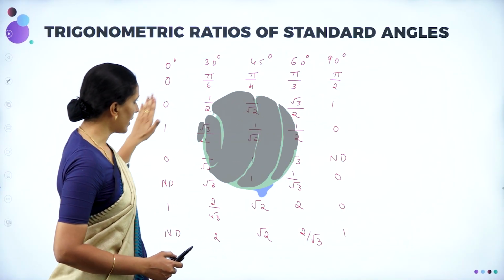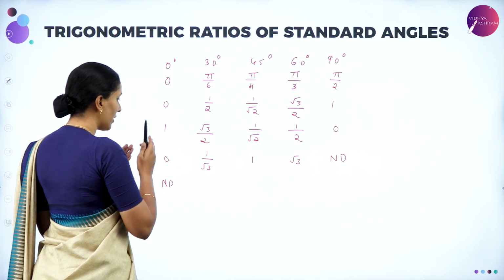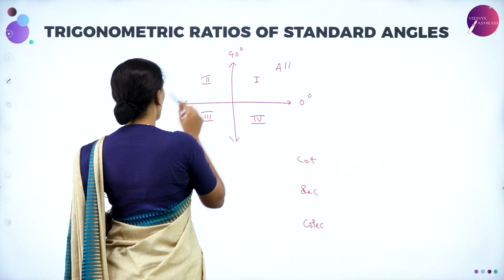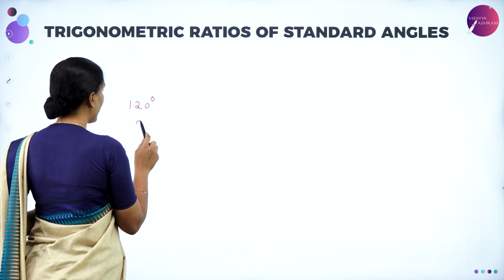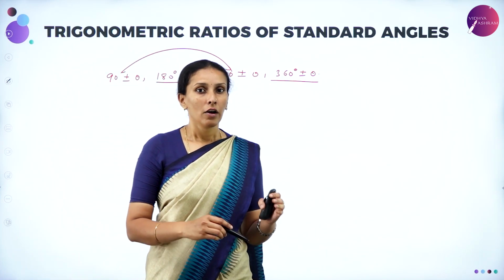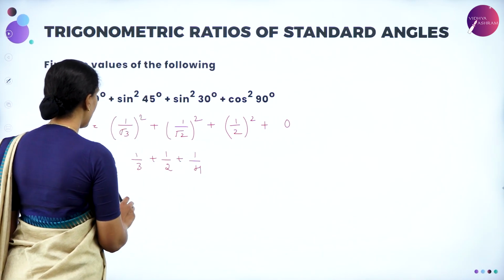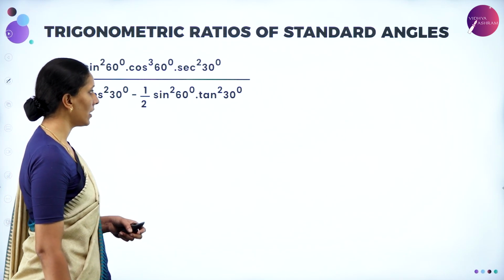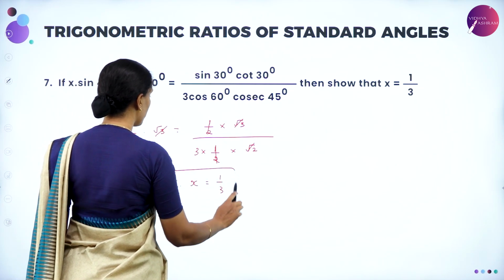DAY 39 | BASIC MATHS | I PUC | STANDARD ANGLES AND ALLIED ANGLES | L1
Class : I PUC
Stream : COMMERCE
Subject : BASIC MATHS
Chapter Name : STANDARD ANGLES AND ALLIED ANGLES
Lecture : 1